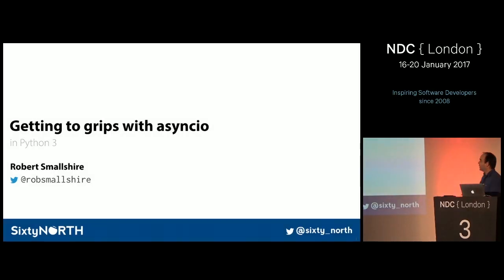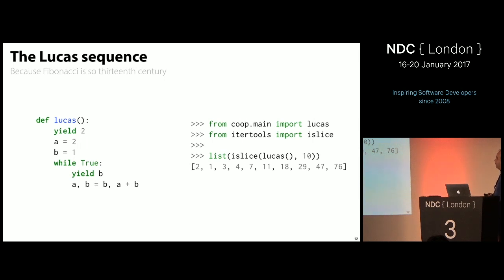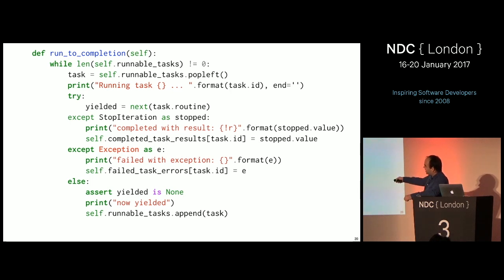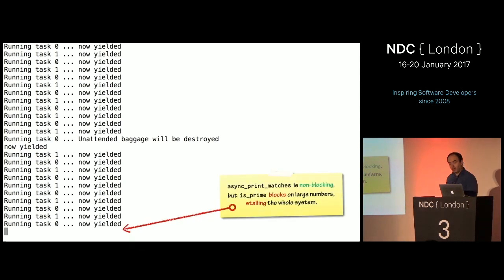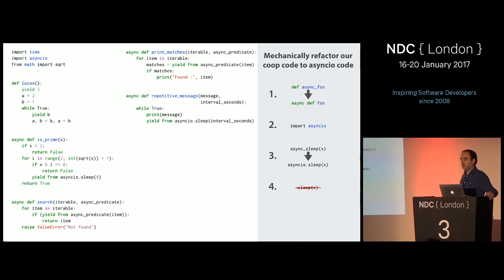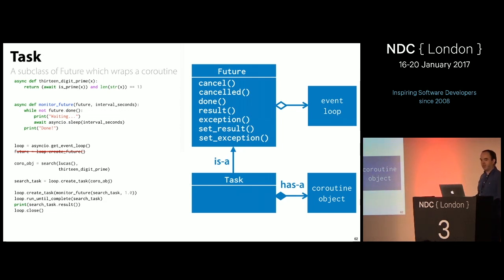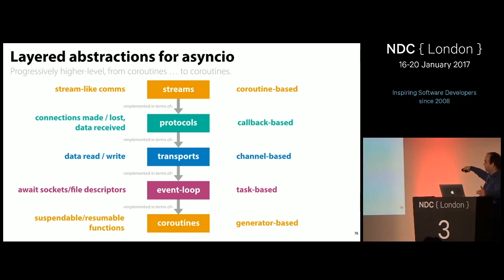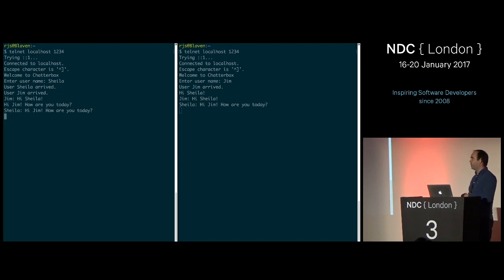Get to grips with asyncio in Python 3 - Robert Smallshire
Python 3.4 provisionally introduced an asyncio, providing infrastructure for futures, tasks, protocols, transports and pluggable event loops in the Python Standard Library.
Python 3.5 introduced the async and await keywords abstracting away the underlying coroutine mechanism on which asyncio is constructed, providing syntactic sugar for this new style of programming. Python 3.6 provides further language support for asynchronous programming with async comprehensions and async generators. In this session we explore what asyncio is, and demonstrate how to use it to to best effect to solve concurrency problems in Python, including advice on how to best approach testing of asynchronous Python code.